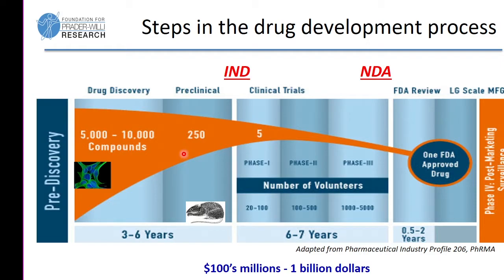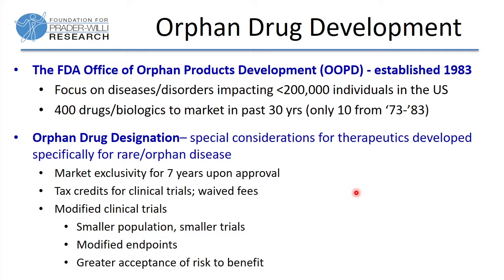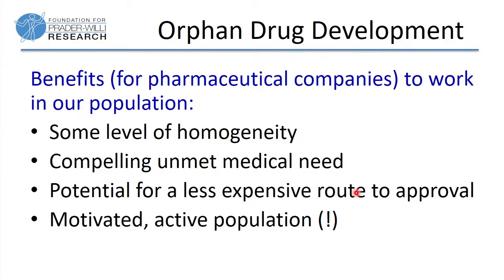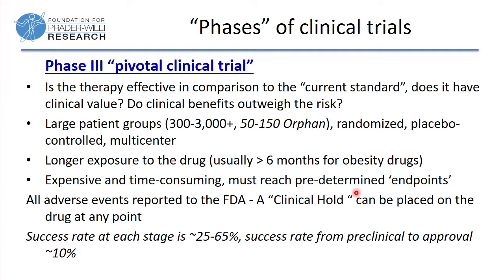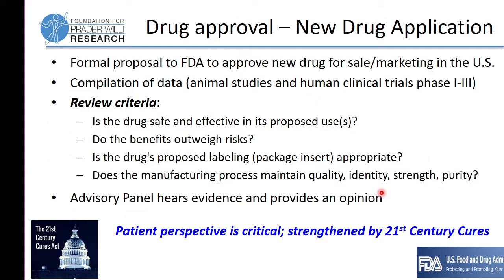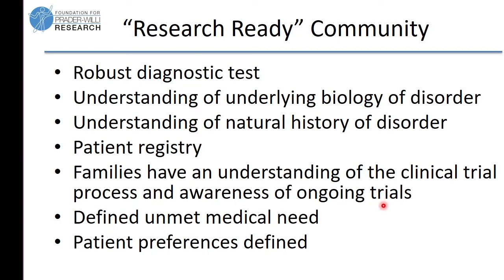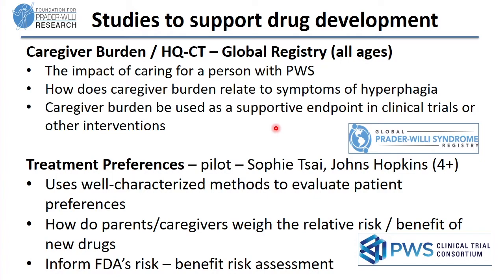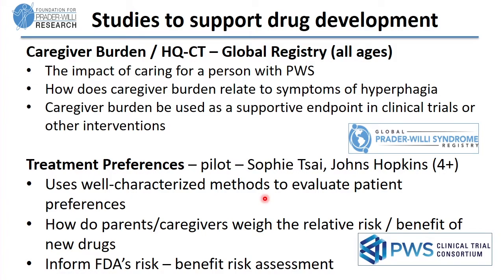Clinical Trials Overview Theresa Strong